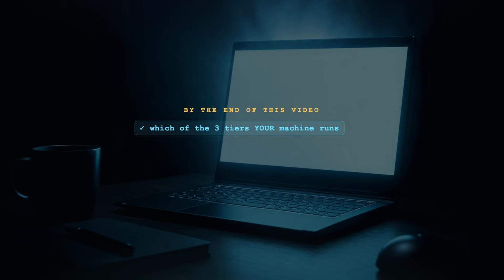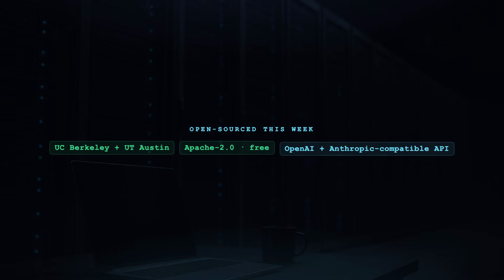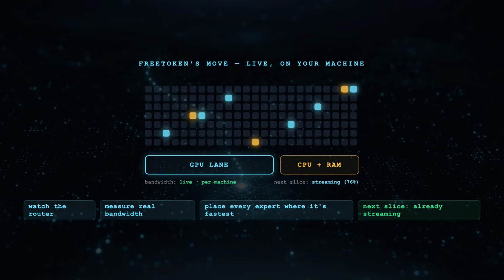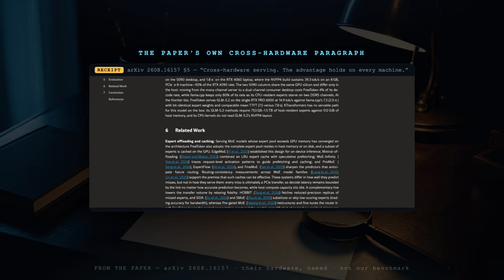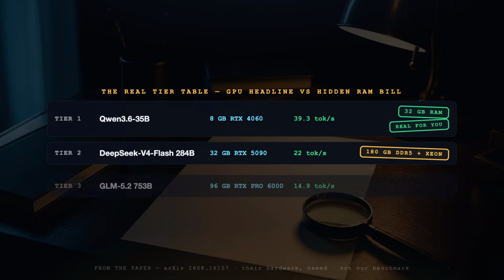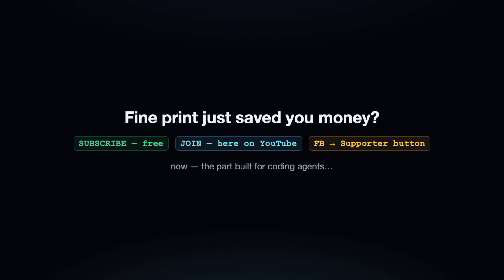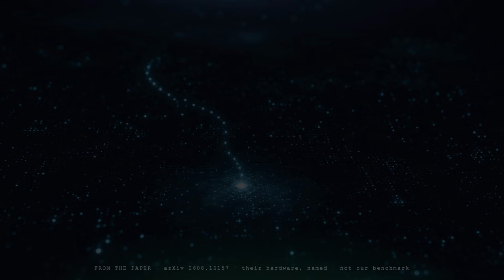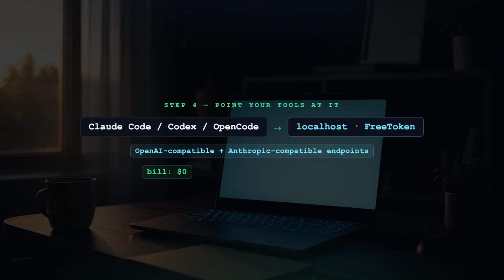Your Gaming Laptop Can Now Run a 35B AI — Free (I Read Berkeley's Fine Print)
39.3 tokens per second. A 35-billion-parameter model. On an 8 GB laptop GPU — the paper names the exact machine. Three weeks ago on this channel, running giant models on small GPUs meant five minutes per token. UC Berkeley + UT Austin just deleted the catch and open-sourced the engine: FreeToken.

This is the verification cut: every headline number traced to the paper's own benchmark tables (their hardware, named — not independently replicated yet, and I say so), plus the fine print the viral posts skip — the hidden RAM bill per tier, the NVIDIA-only line, and the agent checkpoint feature almost nobody is covering that takes first-token latency from 232 seconds to under 44 on coding-agent workloads.

⏩ Tip: I talk at a relaxed pace — feel free to watch at 1.25x or 1.5x.

📦 FREE: The FreeToken Playbook — the real 3-tier hardware chart (GPU + the hidden RAM bill), the 60-second which-tier-are-you checklist, verbatim install & serve commands, and the Claude Code hookup:
→ Comment the word FREETOKEN and my bot will send it to you

CHAPTERS
0:00 39 tok/s on the laptop you already own
0:44 The wall: 70 GB of weights vs your 8 GB GPU
1:11 What Berkeley shipped (live repo)
1:38 The trick: MoE + bandwidth-adaptive scheduling
2:28 The receipts — three tiers, hardware named
3:31 THE FINE PRINT: RAM decides your tier
4:59 Quick ask
5:09 The agent payoff: 232s → 44s first token
6:09 Do this today: 4 steps to Claude Code on localhost
7:03 Free FreeToken Playbook (comment FREETOKEN)
7:32 Real talk
7:48 Own your stack

Sources (Apache-2.0) · paper arXiv 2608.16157 · docs/quickstart.md · flashml.ai. All benchmark numbers are the authors' own, measured on the machines named in the paper; nothing in this video is our benchmark. Full credit to the FlashML team at UC Berkeley and UT Austin for open-sourcing this.

Made with our custom Hyperframes system.